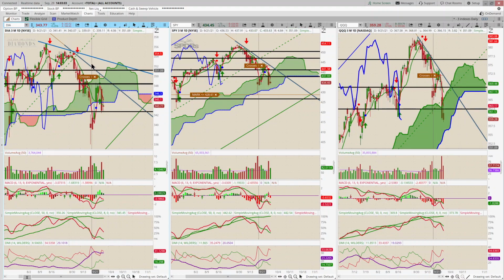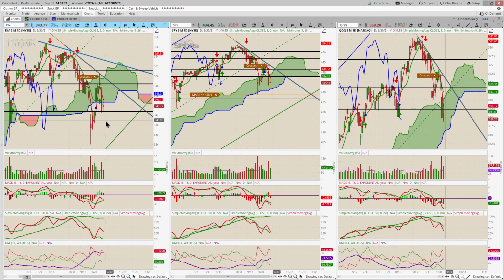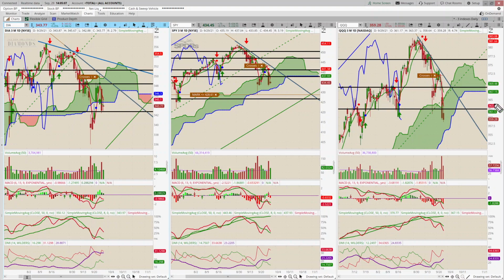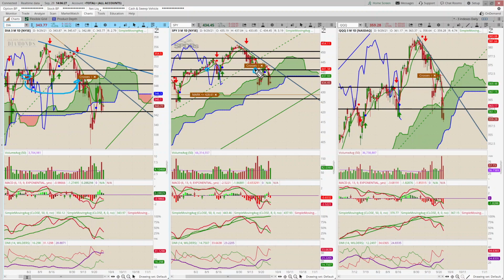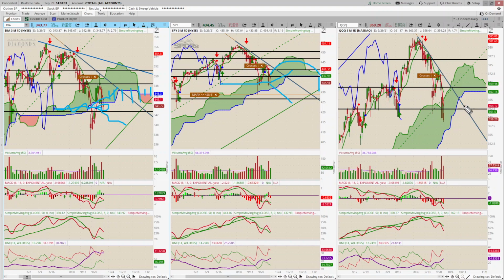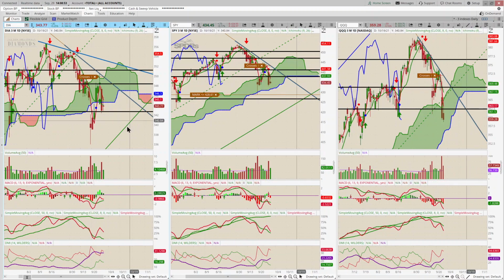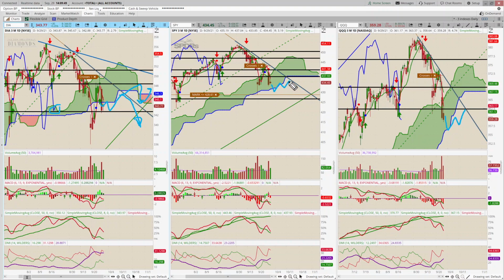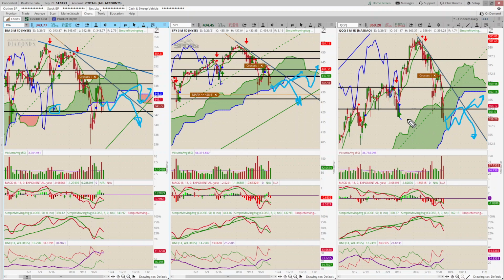How to anticipate what the market (or any symbol) is likely to do by reading the Chikou (Blue Line).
Anticipating what the market is most likely to do is a skill that will transform your trading success.  This video explains how to use the Chhikou (blue line) on my posted charts to determine if the market has a bullish or bearish tone AND when the tone is likely to change.